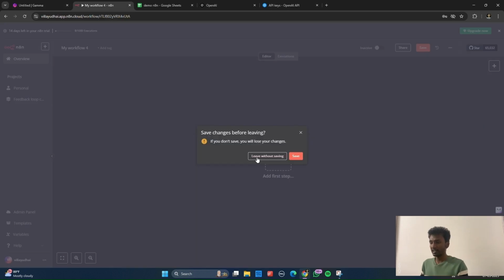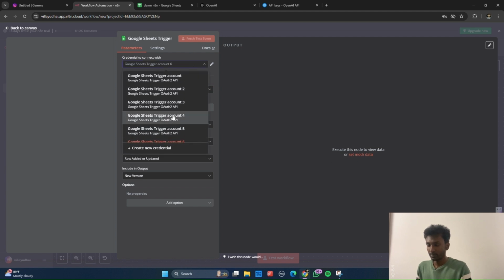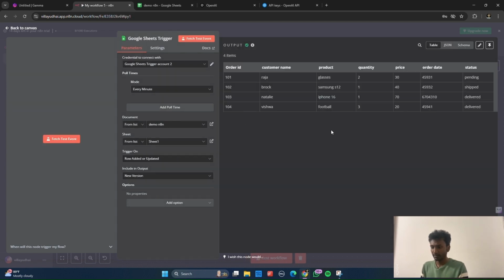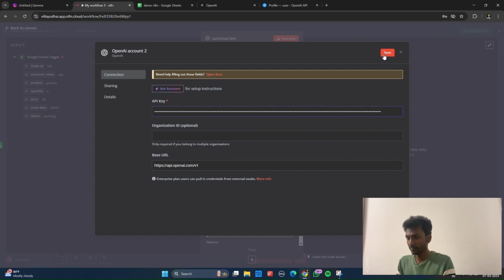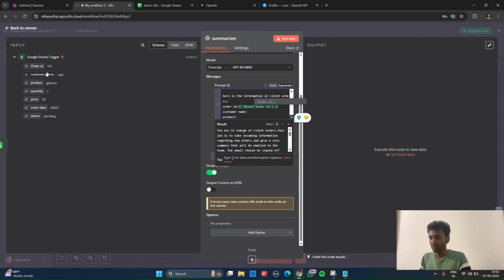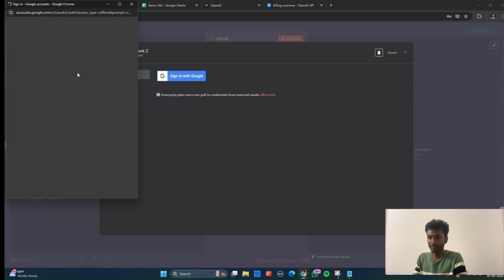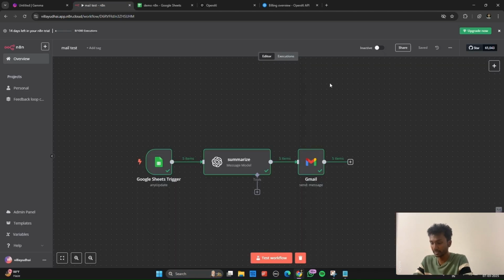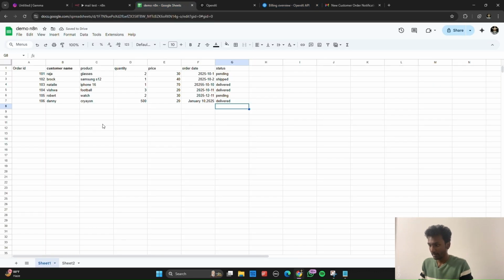Automate Shipping Updates from Google Sheets to Email No Code Magic! 📦📩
Tired of manually sending shipping updates? 🤯 In this video, I’ll show you how to automate shipping status updates from Google Sheets to email using a no-code workflow! 🚀

✅ What You’ll Learn:
🔹 Connect Google Sheets to an email automation system
🔹 Send real-time shipping status updates automatically
🔹 Save hours of manual work with this no-code automation

Whether you're running a Shopify store, dropshipping business, or eCommerce brand, this Google Sheets automation will make your life easier! 😍

💡 No coding needed! Perfect for beginners and business owners looking to streamline their workflow.